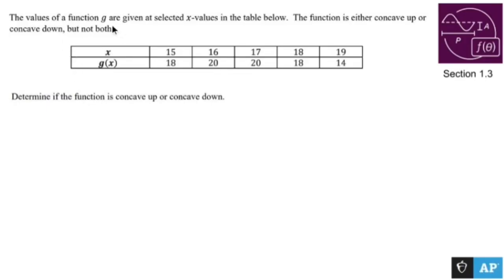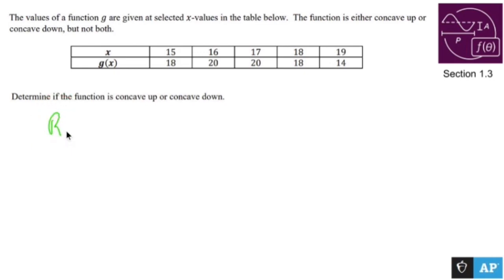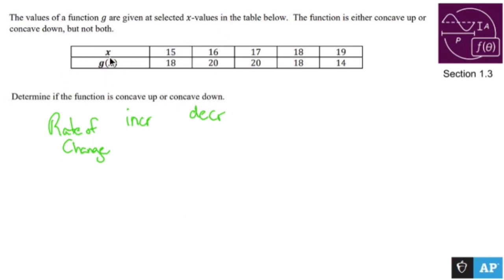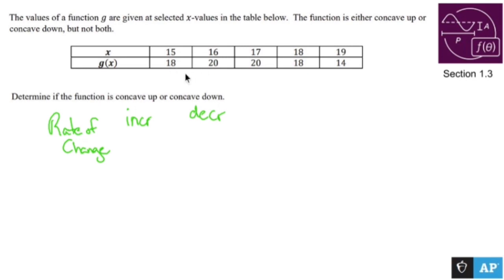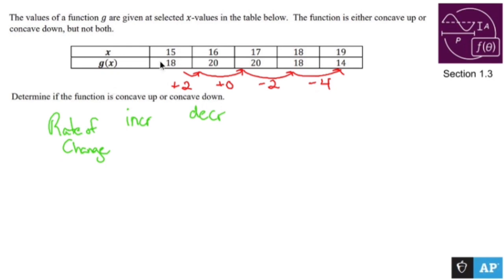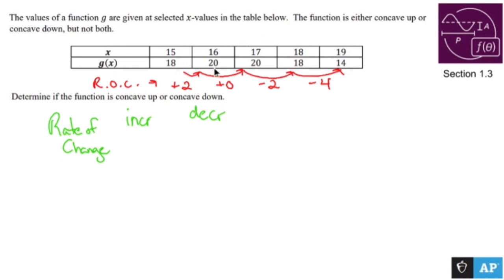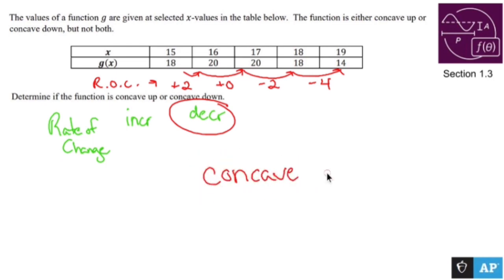AP Precalculus Section 1.3 Example: Concave Up or Concave Down from a Table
In a table of values, the concavity of a function can be determined by observing the change in the rate of change (first differences) between consecutive y-values. Here's how to analyze this to determine concavity:

### Steps to Determine Concavity from a Table:

1. **Calculate First Differences**:
   - Compute the differences between consecutive y-values in the table.

2. **Analyze the Rate of Change of First Differences**:
   - If the first differences are increasing, the function is **concave up**.
   - If the first differences are decreasing, the function is **concave down**.

### Example:

Consider the following table:

\begin{array}{|c|c|}
\hline
x & f(x) \\
\hline
1 & 3 \\
2 & 7 \\
3 & 10 \\
4 & 14 \\
5 & 18 \\
\hline
\end{array}

For this table:

1. **Calculate First Differences**:
   - Compute the differences between consecutive y-values:
     - Differences: \(4, 3, 4, 4\)

2. **Analyze the Rate of Change of First Differences**:
   - The first differences are \(4, 3, 4, 4\).
   - The rate of change between these differences is constant or increasing (\(4 \rightarrow 3 \rightarrow 4 \rightarrow 4\)).
   - Hence, the function is **concave up**.

### Interpretation:
- If the first differences increase, it indicates that the rate of change of the function is increasing. This suggests a concave up shape for the function graph.
- Conversely, if the first differences decrease, it implies a decreasing rate of change and suggests a concave down shape for the function graph.

This method provides insight into the changing behavior of the function between points and helps to determine whether the function is curving upwards (concave up) or downwards (concave down) based on the given table of values.

1.1 Change in Tandem
1.2 Rates of Change
1.3 Rates of Change in Linear and Quadratic Functions
1.4 Polynomial Functions and Rates of Change
1.5 Polynomial Functions and Complex Zeros
1.6 Polynomial Functions and End Behavior
1.7 Rational Functions and End Behavior
1.8 Rational Functions and Zeros
1.9 Rational Functions and Vertical Asymptotes
1.10 Rational Functions and Holes
1.11 Equivalent Representations of Polynomial and Rational Expressions
1.12 Transformations of Functions
1.13 Function Model Selection and Assumption Articulation
1.14 Function Model Construction and Application
2.1 Change in Arithmetic and Geometric Sequences
2.2 Change in Linear and Exponential Functions
2.3 Exponential Functions
2.4 Exponential Function Manipulation
2.5 Exponential Function Context and Data Modeling
2.6 Competing Function Model Validation
2.7 Composition of Functions
2.8 Inverse Functions
2.9 Logarithmic Expressions
2.10 Inverses of Exponential Functions
2.11 Logarithmic Functions
2.12 Logarithmic Function Manipulation
2.13 Exponential and Logarithmic Equations and Inequalities
2.14 Logarithmic Function Context and Data Modeling
2.15 Semi-log Plots
3.1 Periodic Phenomena
3.2 Sine, Cosine, and Tangent
3.3 Sine and Cosine Function Values
3.4 Sine and Cosine Function Graphs
3.5 Sinusoidal Functions
3.6 Sinusoidal Function Transformations
3.7 Sinusoidal Function Context and Data Modeling
3.8 The Tangent Function
3.9 Inverse Trigonometric Functions
3.10 Trigonometric Equations and Inequalities
3.11 The Secant, Cosecant, and Cotangent Functions
3.12 Equivalent Representations of Trigonometric Functions
3.13 Trigonometry and Polar Coordinates
3.14 Polar Function Graphs
3.15 Rates of Change in Polar Functions

/ nickperich

Nick Perich
Norristown, Pa